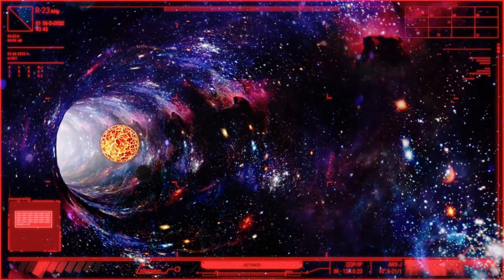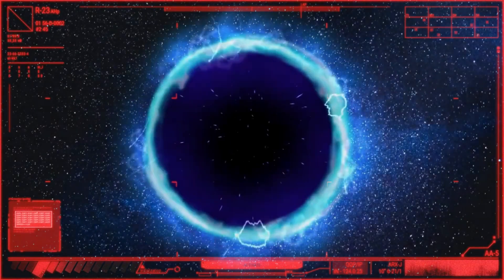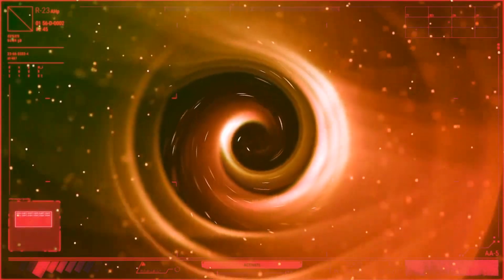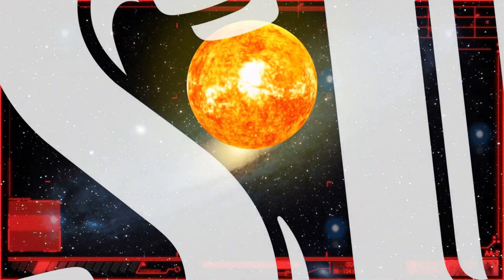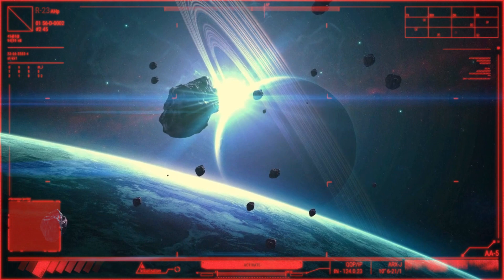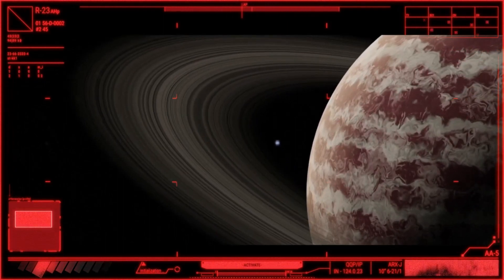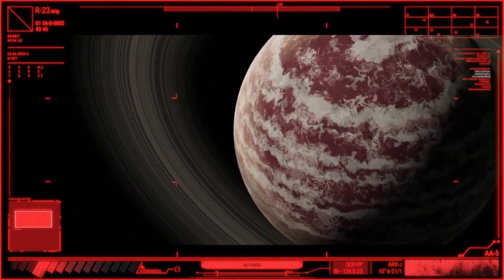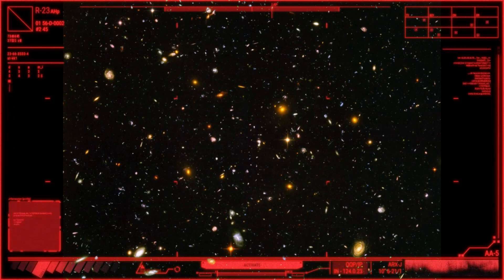Space2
This is by FAR the BEST solar system video that I have EVER seen, including the one that I have seen at the planetarium when I was a kid!  I am totally astounded by the quality and accuracy of this video.  I wonder if you are going to do more about the galaxy and then possibly the universe, I think that those would be mind-blowing, but I am sure it will take quite some time to actually produce them!